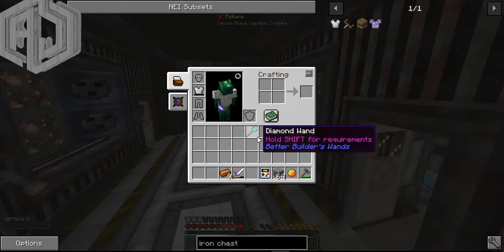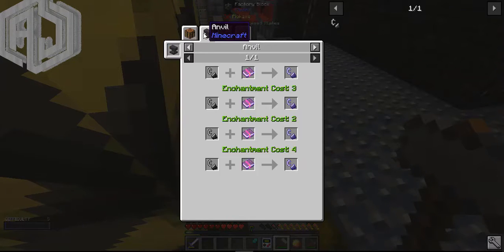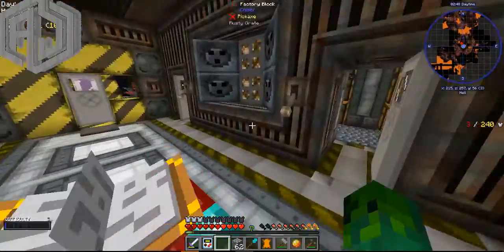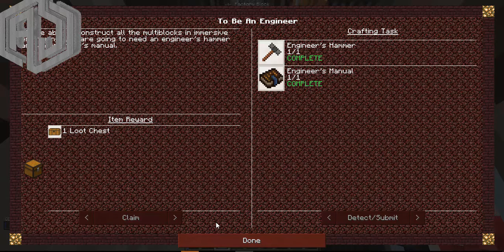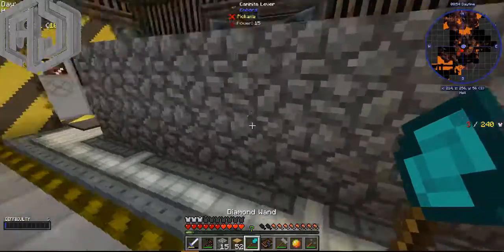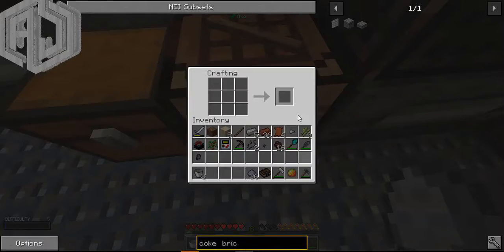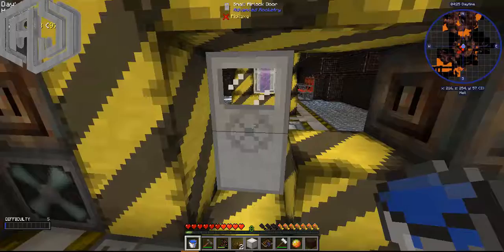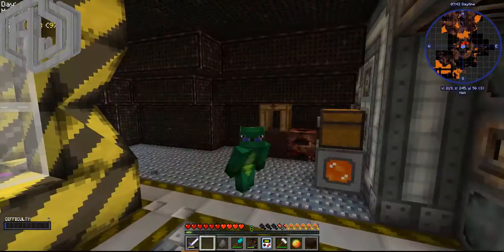Immersive Engineer! Forever Stranded Lost Souls #3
Hello guys Its Jay and on this video I manage to start Immersive Engineering and get my self a Coke Oven which means coal coke and creosote oil production (I made off camera a blast brick too *Spoil alert*)